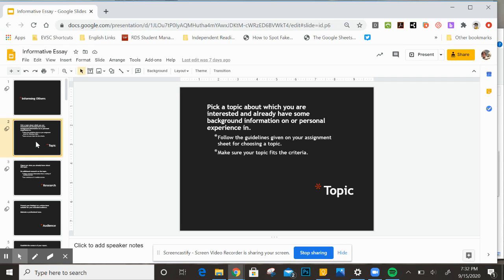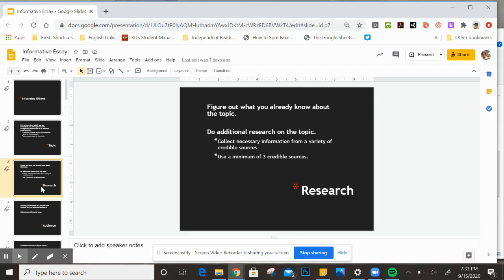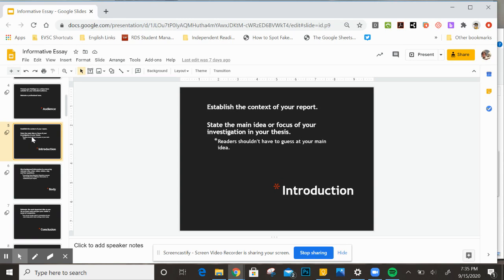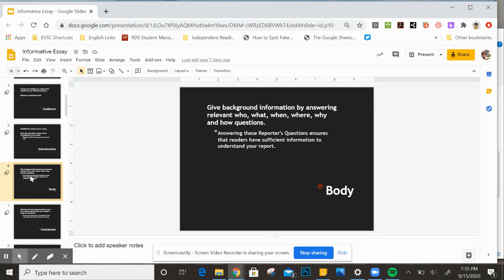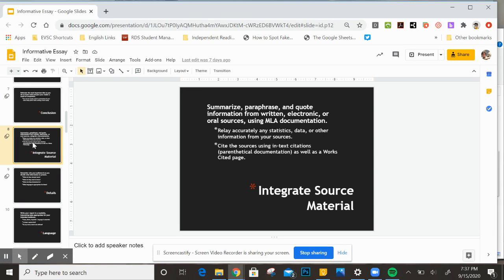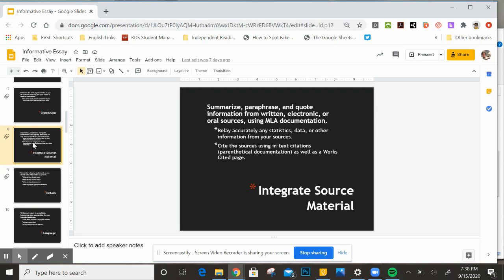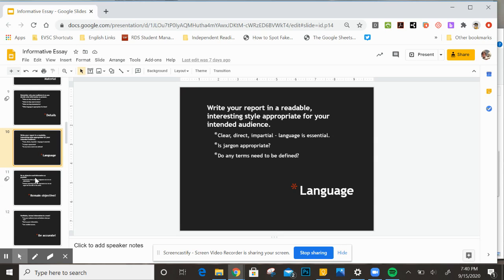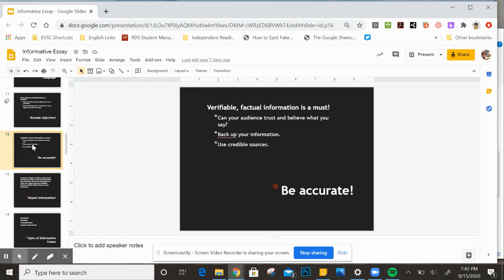The Informative Essay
This video will give you the overview of the informative essay that we will be writing next.